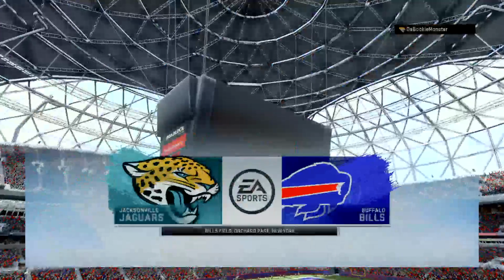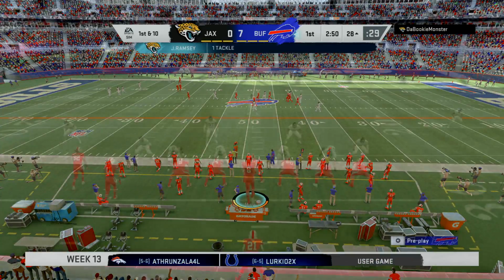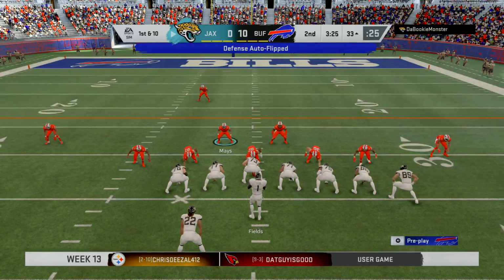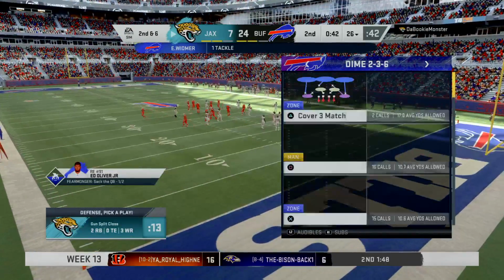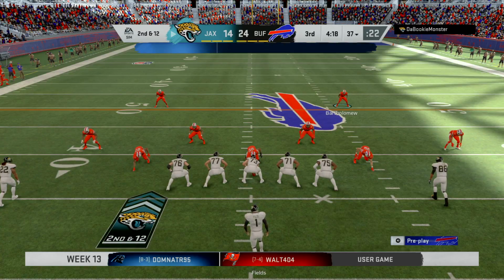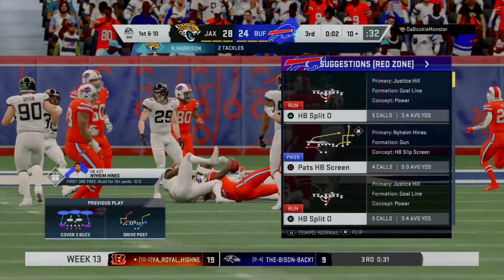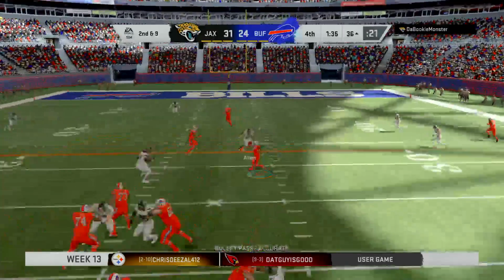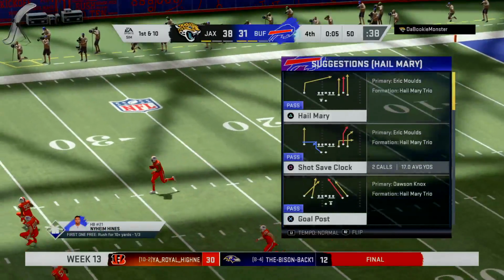jhontae04's Live PS4 Broadcast